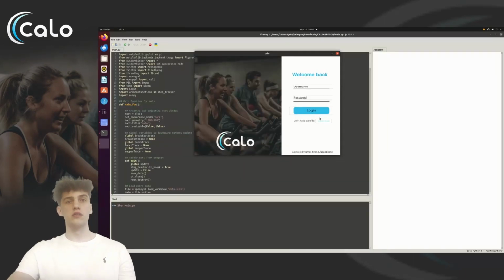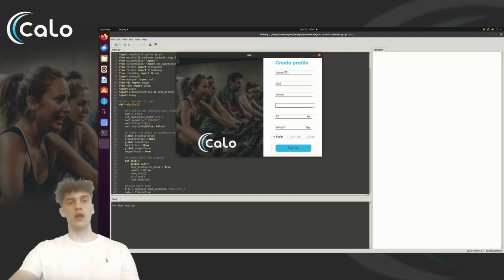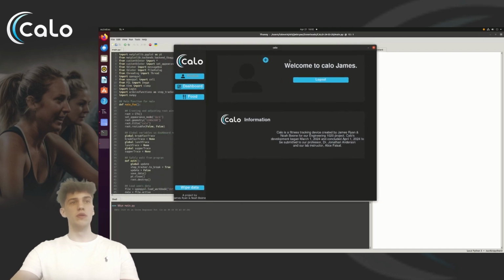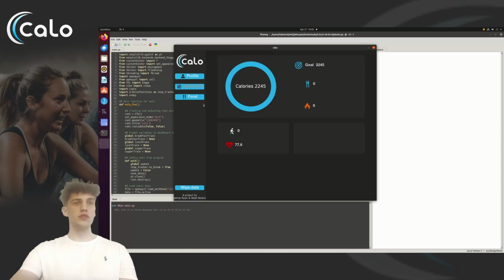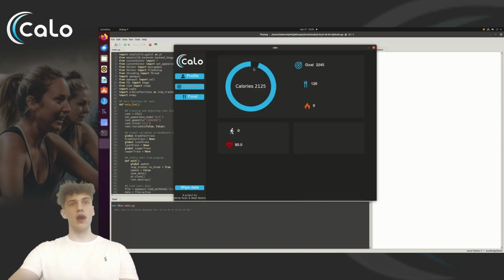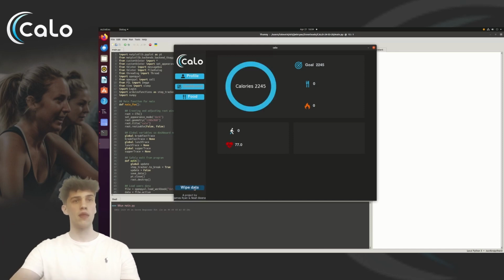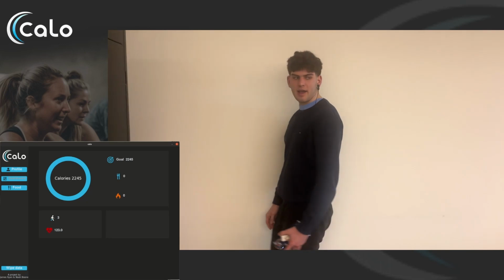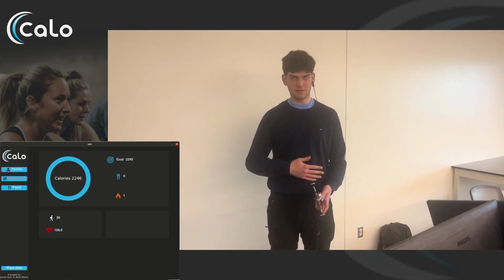Calo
By James Ryan and Noah Boone